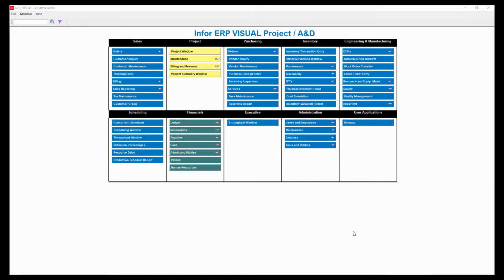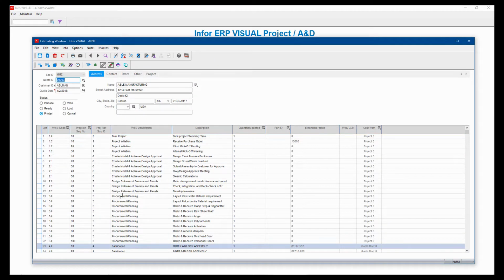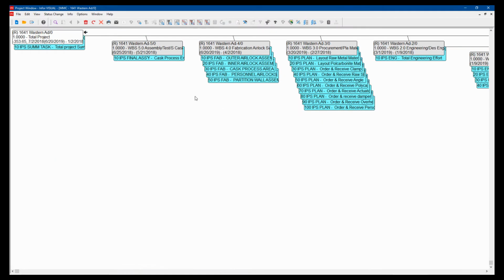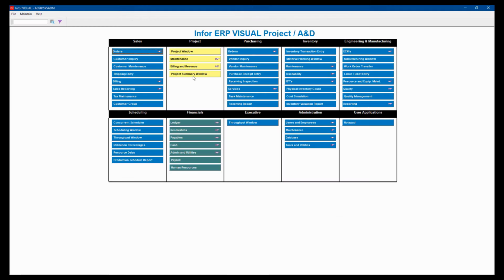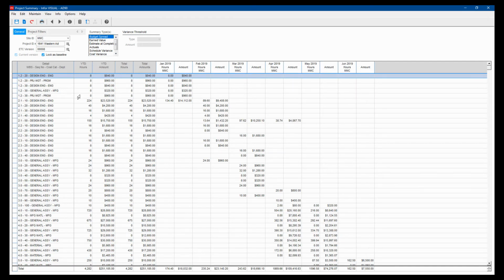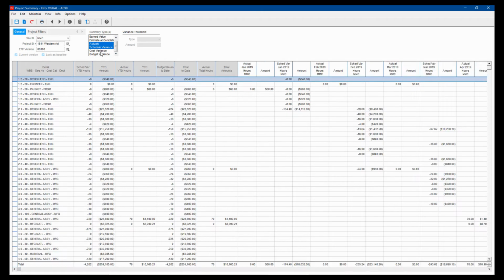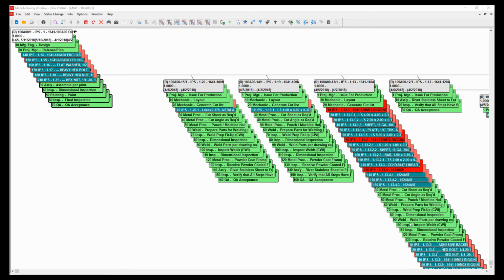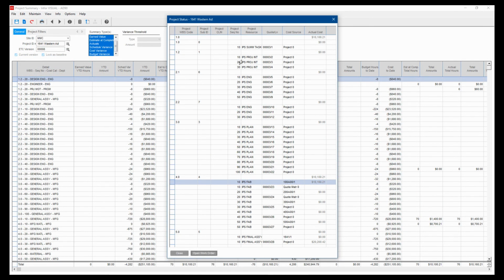A&D Project Management – VISUAL ERP Micro Demo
A quick look at VISUAL ERP functionality. This is a small part of a 66 minute VISUAL ERP overview demo than can be found